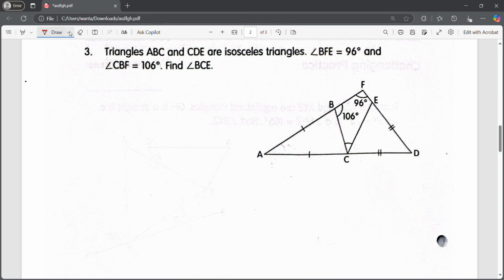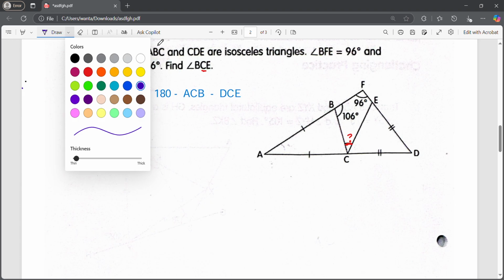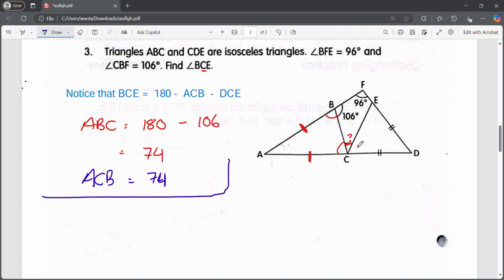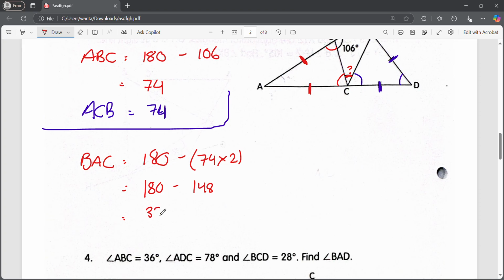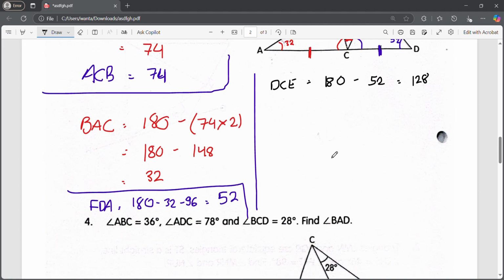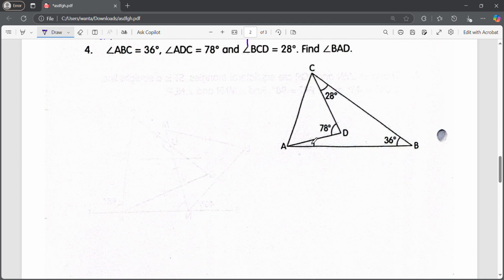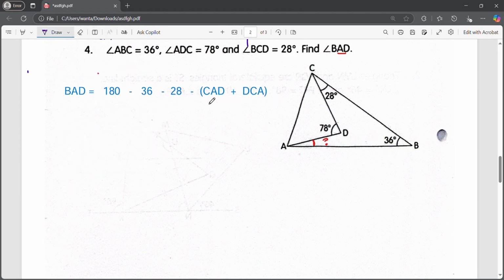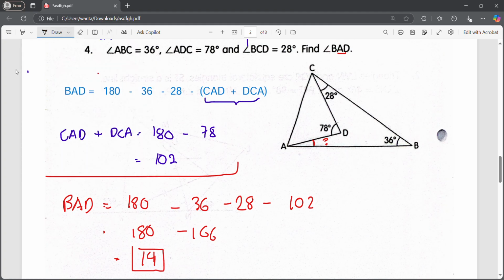Finding Unknown Angles - Grade 5 Part 2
The materials shown in the video are resources from Marshall Cavendish Education book, Math Homework book 5B.